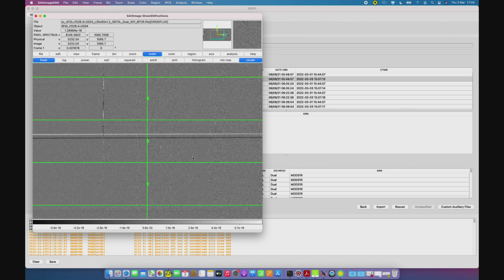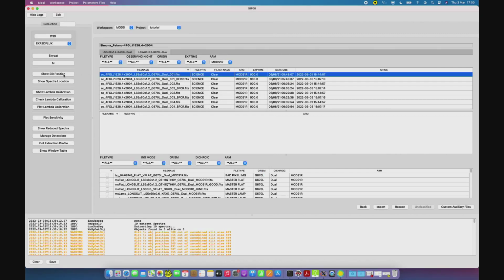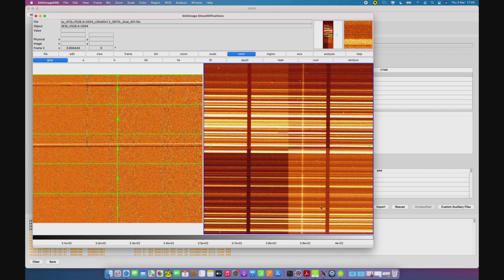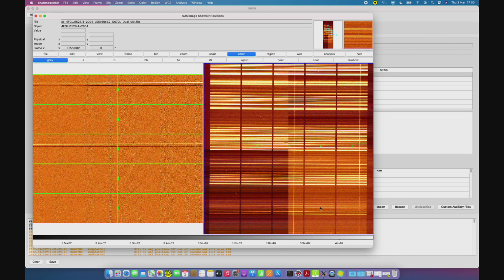12 - How 2D spectra are packed in reduced files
Description of the "Show Slit Position" tool and how it can be used to recognise the 2D spectra packed in the final reduced files (useful in MOS programs and MODS longslit).

This video is part of the SIPGI (Spectroscopic Interactive Pipeline and Graphical Interface) tutorial.